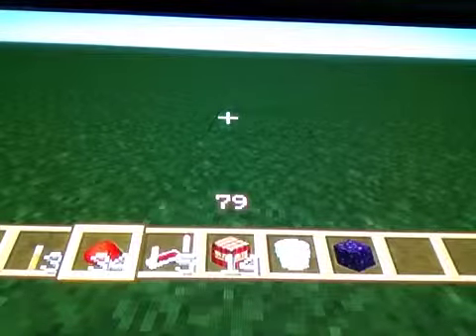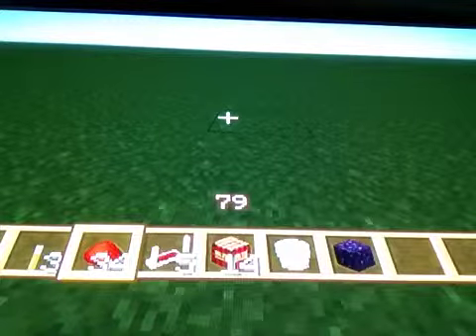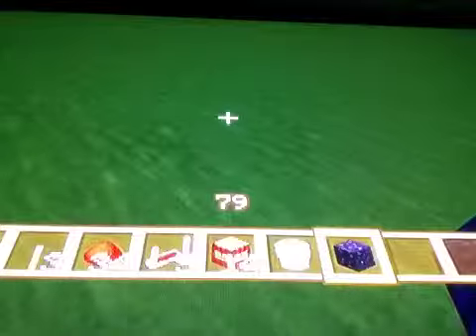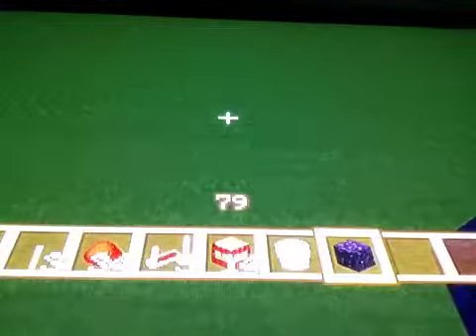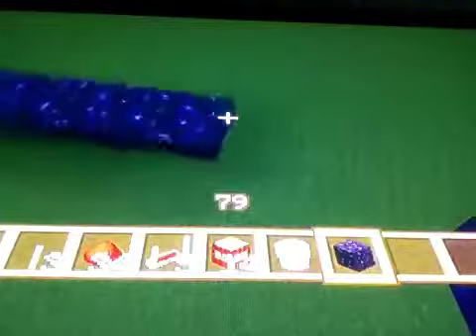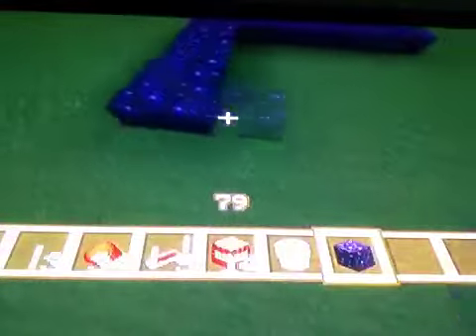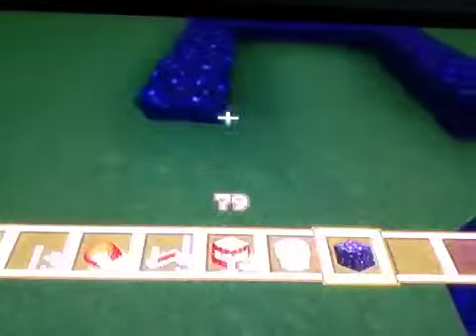Minecraft Xbox 360 fireworks tutorial